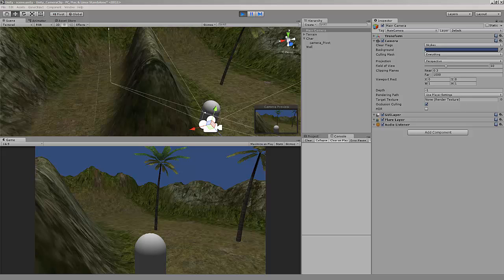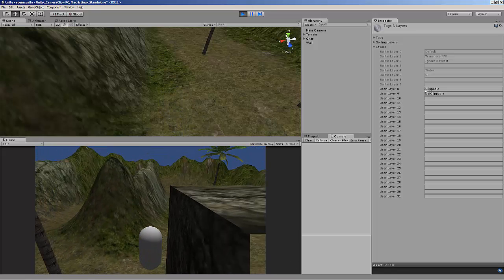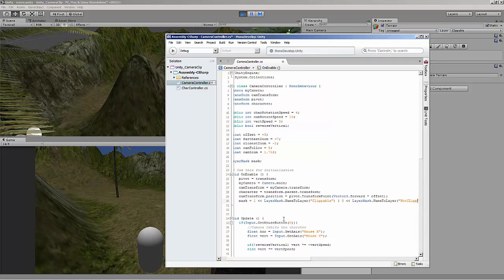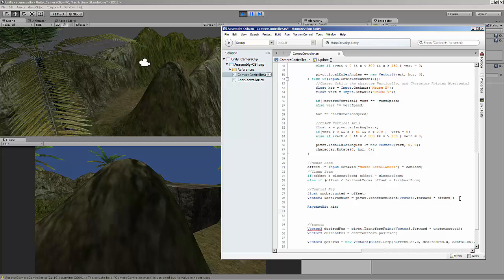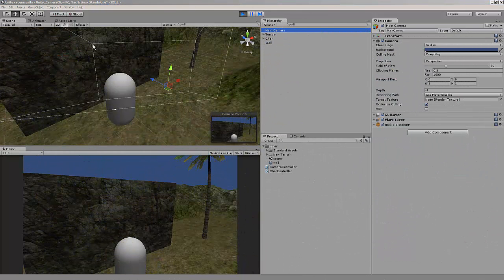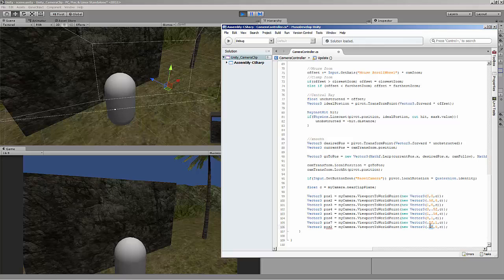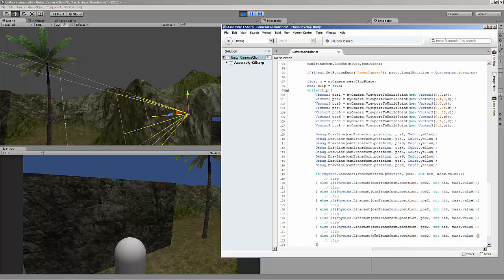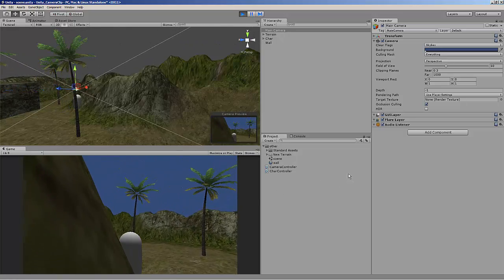Unity 3D 3rd Person Camera Clipping Tutorial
This tutorial combines two methods of camera clipping to make a 3rd person camera avoid obstruction with a natural feel...